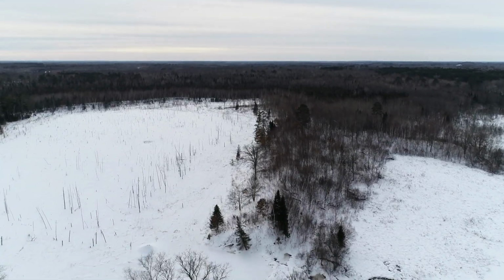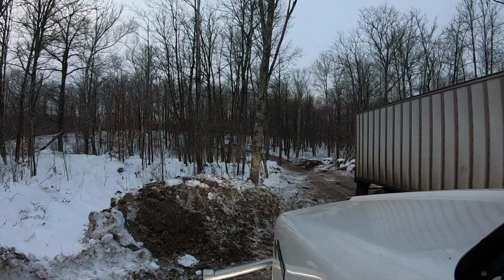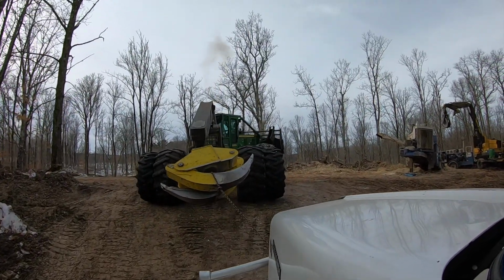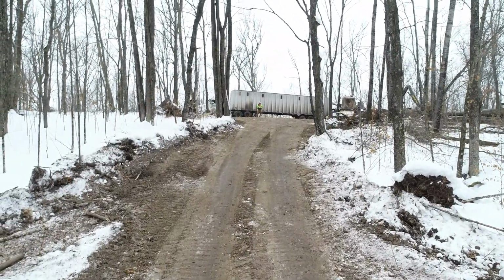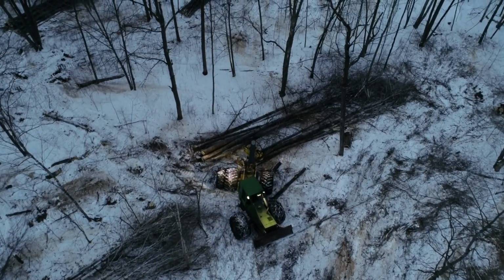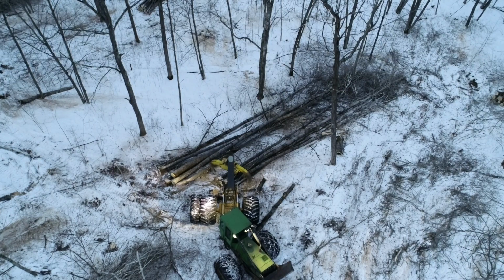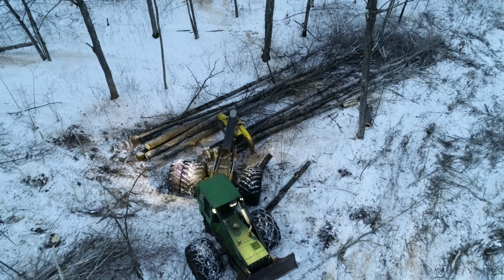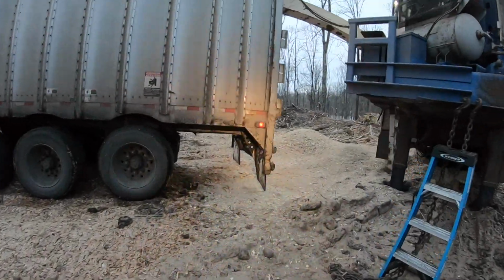NKL Crew Flyover old sale I did